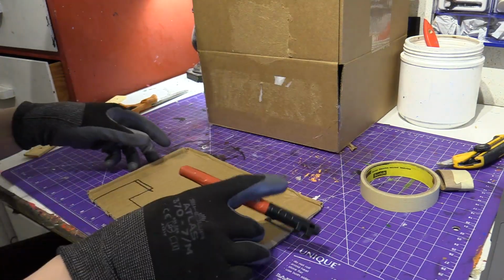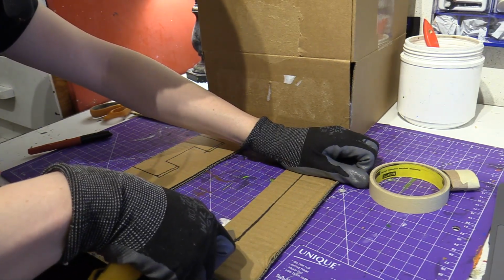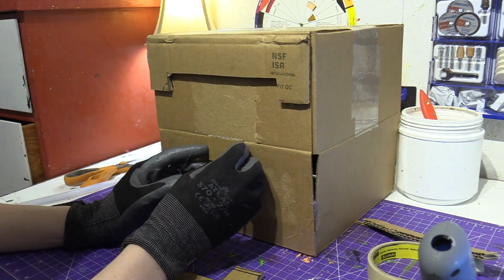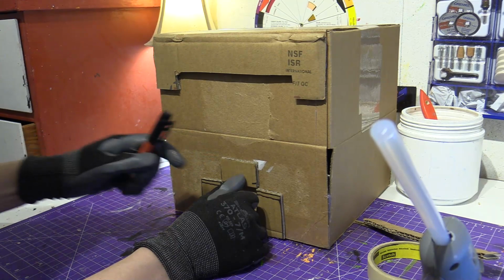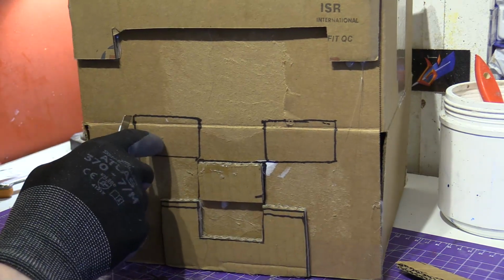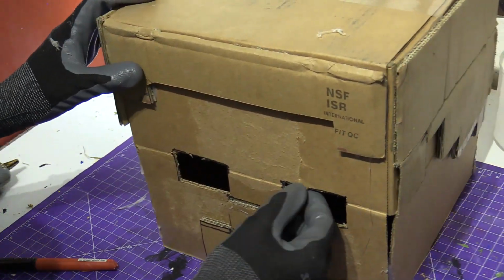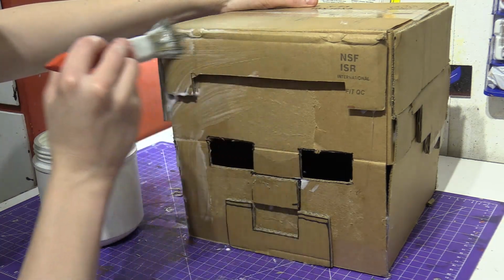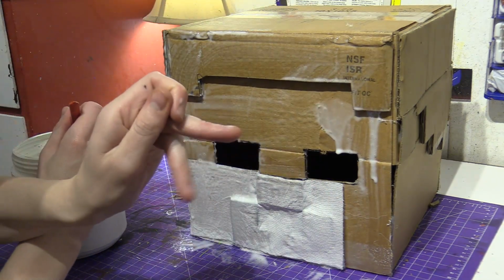Let's Make A Minecraft Mask! Steve!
In this video, I'm showing you how to make a Minecraft mask! It's really easy to do, and it's a great project for beginner builders!

If you're a fan of Minecraft, then you'll love this mask. It's made out of paper mache, so it's really simple to make and it looks really cool. I'll show you how to make it in this easy tutorial, and you'll be able to wear your masterpiece right away!

About this channel: Tommy's Puppet Lab reinvents the world of video games into the real world into puppets! 100% made of paper mache. I am a professional ventriloquist and puppet master! You will see lots of gaming skits and wholesome horror themed videos! All ages are welcome, puppets are for everybody! You are in a safe place here. One of the most magical places on Youtube!